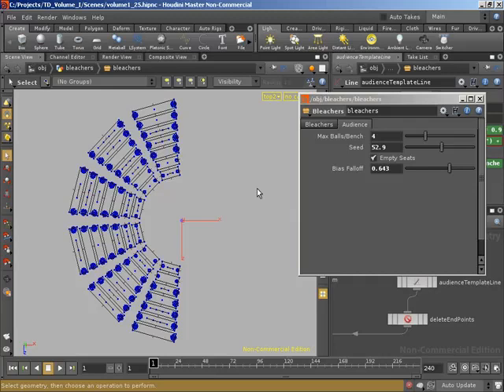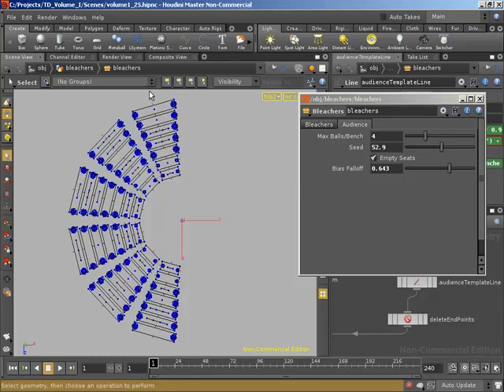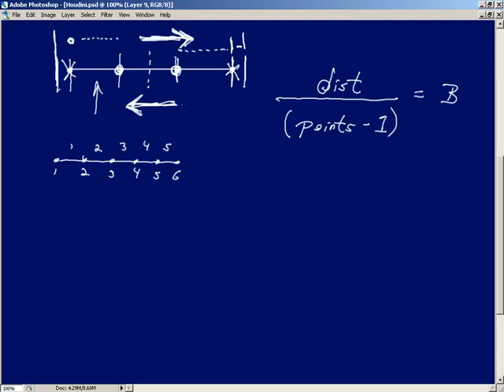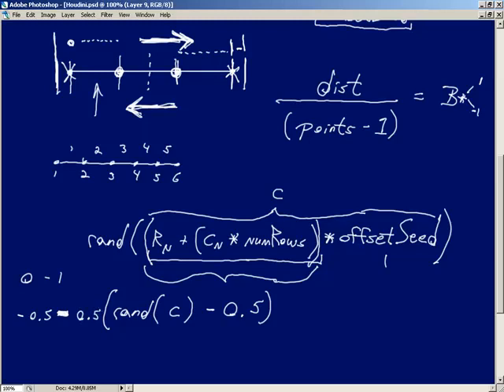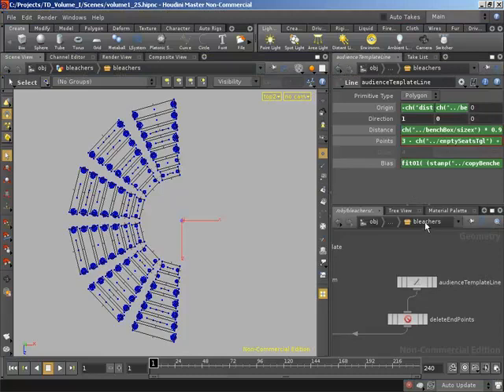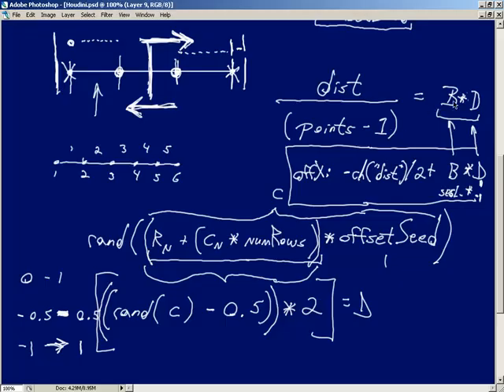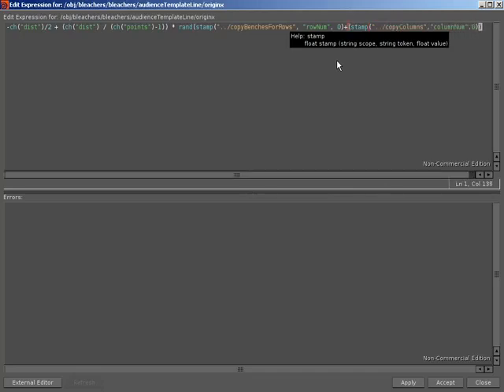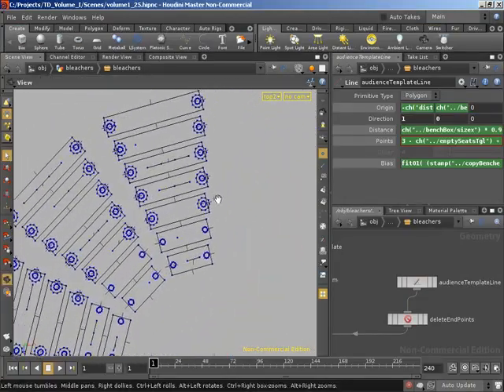027 creating the audience pt 5